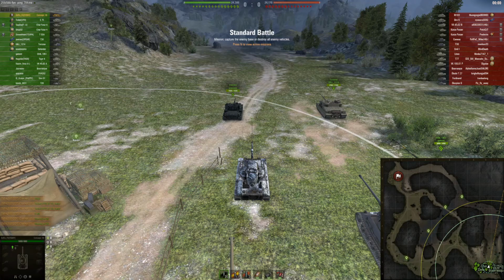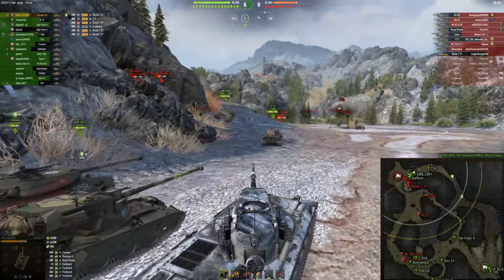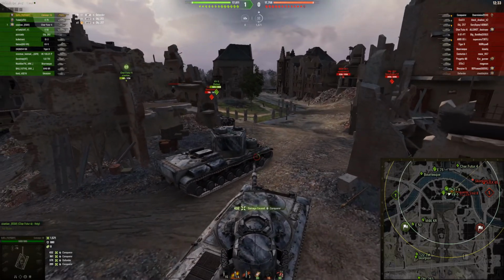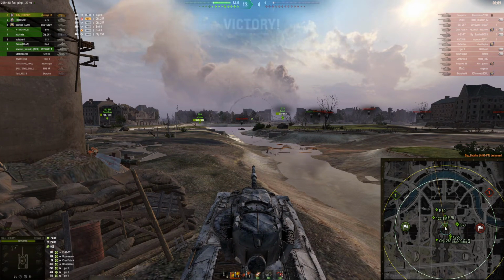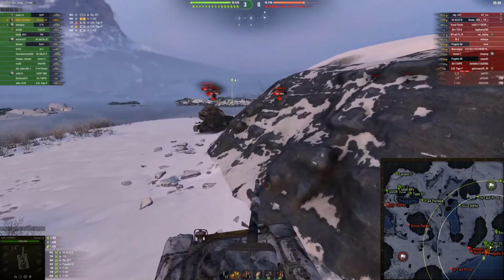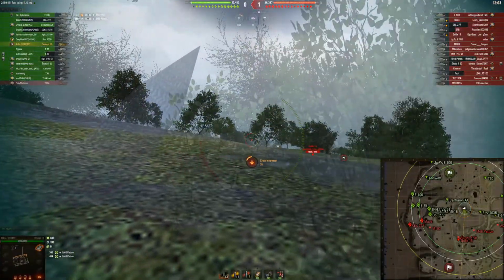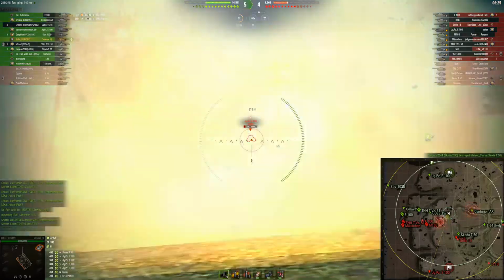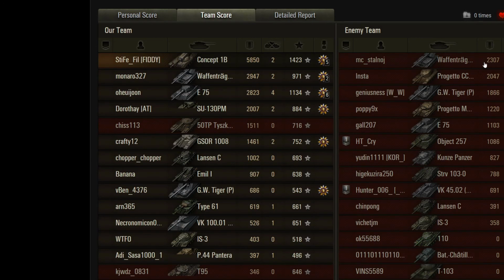Concept 1B Showcase/Commentary. 4 Games 6.5k Avg. Mastery Game.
didnt realise the end some of the vid was cut off but left in in cuase you can still see the results somewhat fine.
Let me knwo what you thjink of the vid :D